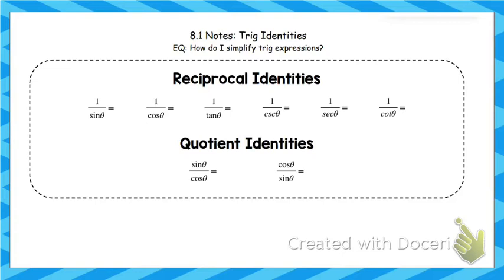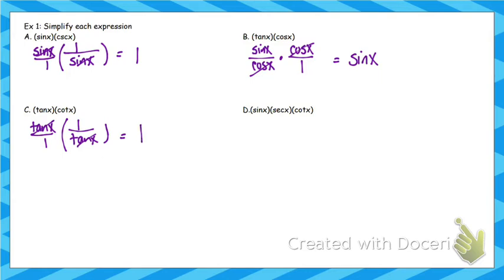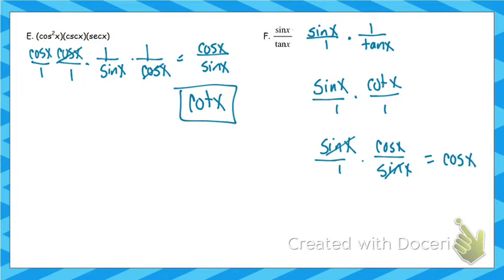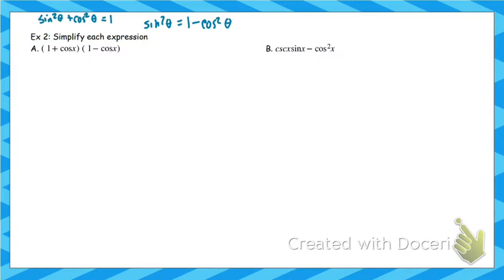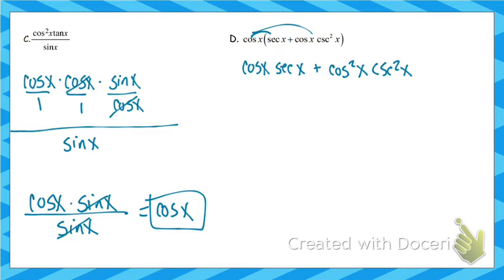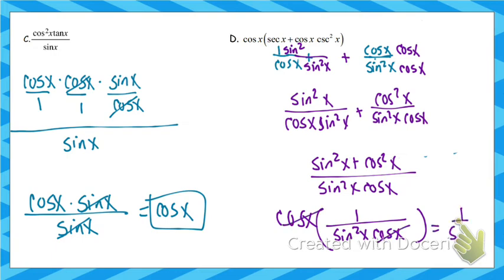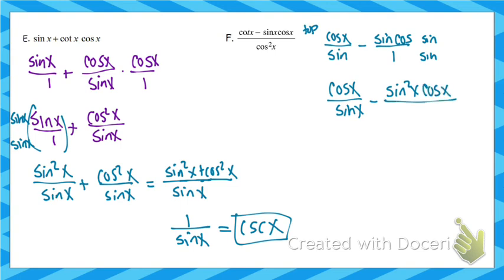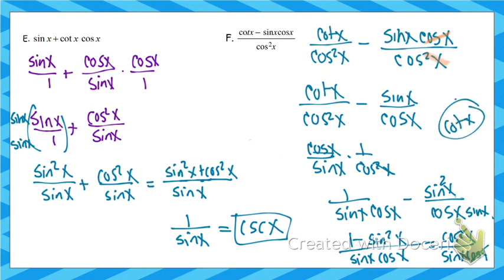8.1 PC Trig Identities Day 1